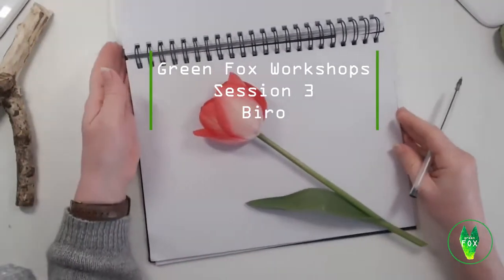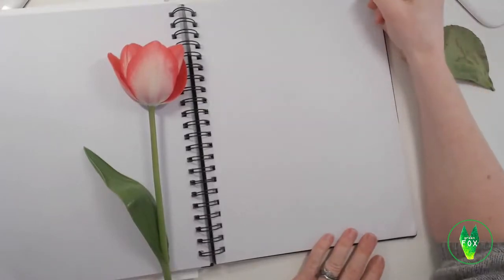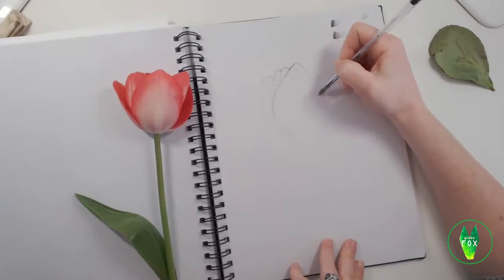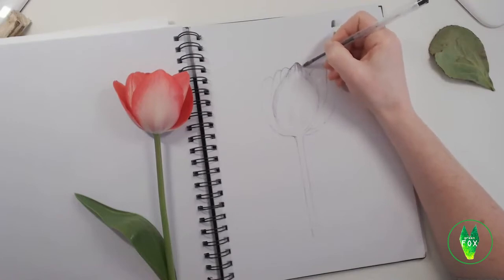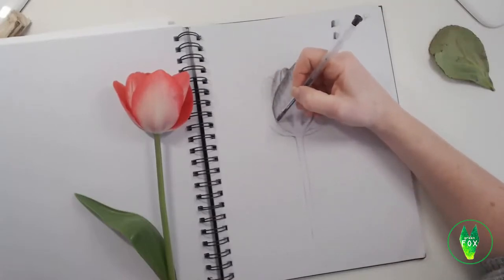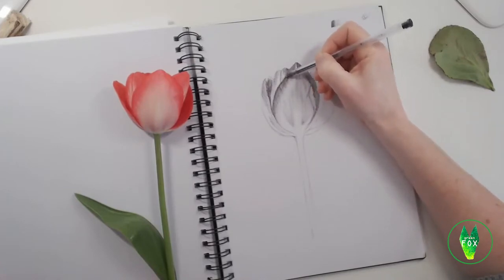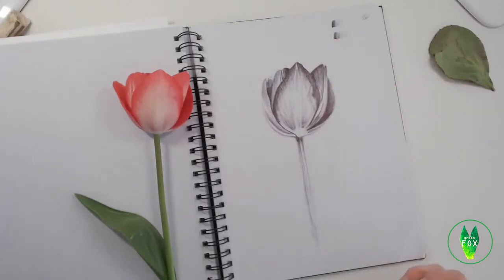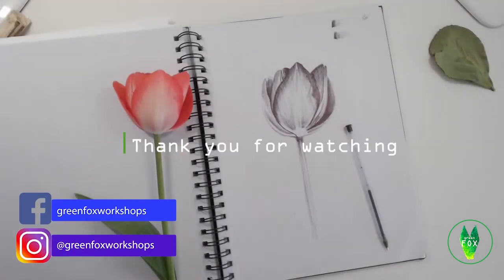Well being Session 3 - Biro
Green Fox workshops will show you how to use a biro to create depth, tone and detail within your drawing.